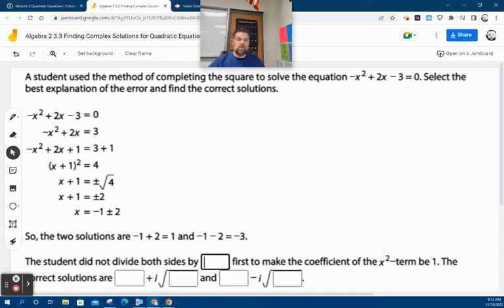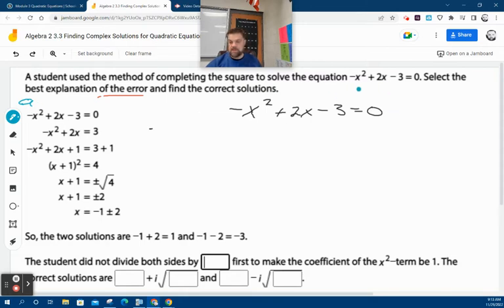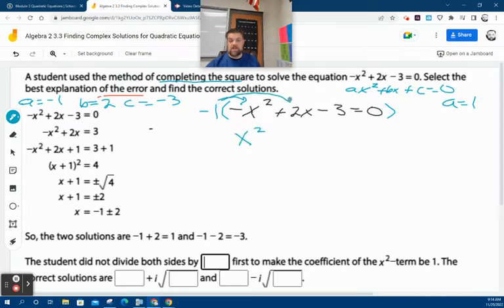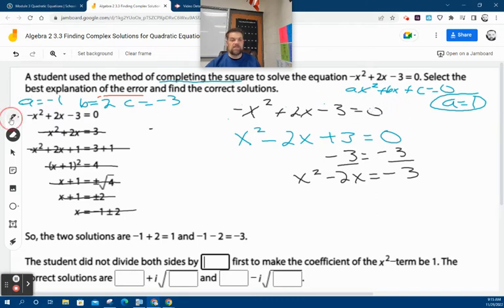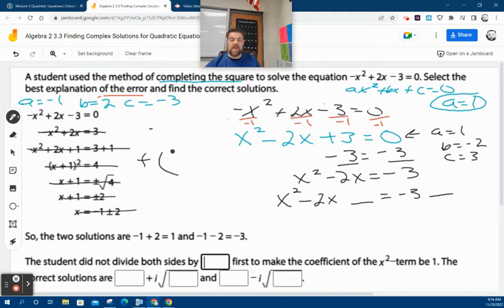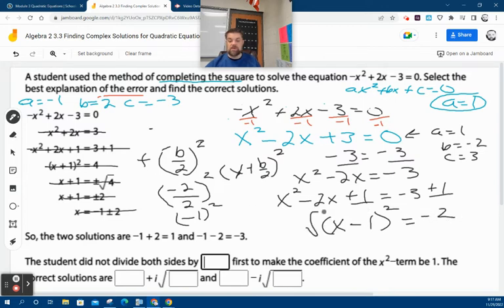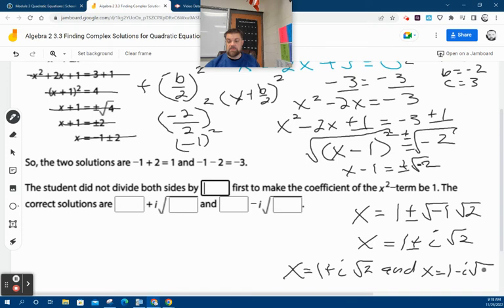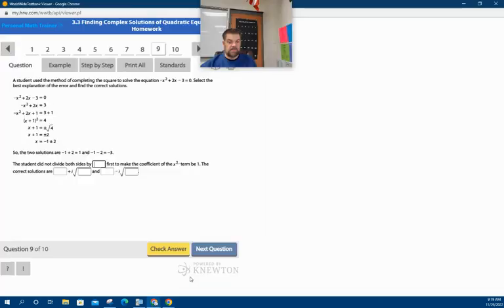Algebra 2 3.3 Finding Complex Solutions for Quadratic Equations Problem 9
Tom Adams teaches his students to find the error of the solutions of a quadratic equation.

A student used the method of completing the square to solve the equation −x^2 + 2x − 3 = 0. Select the best explanation of the error and find the correct solutions.